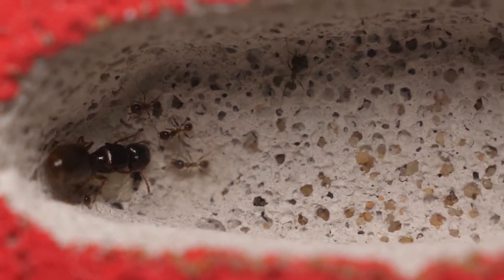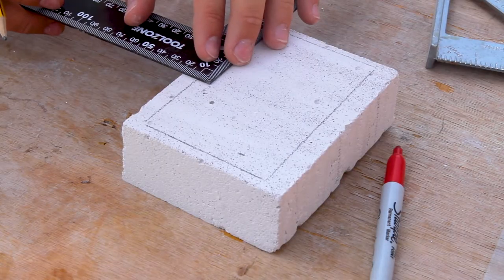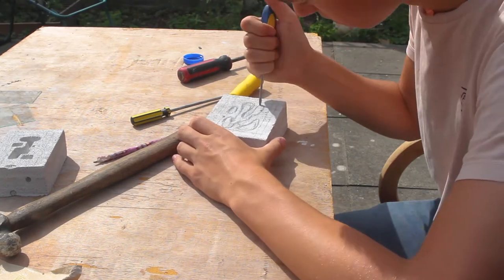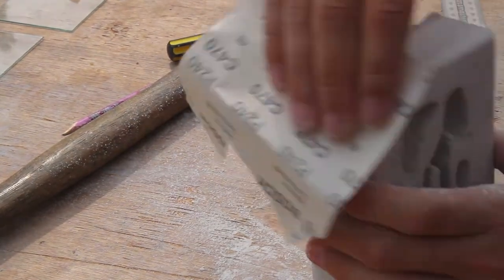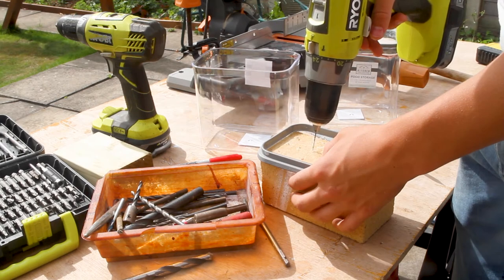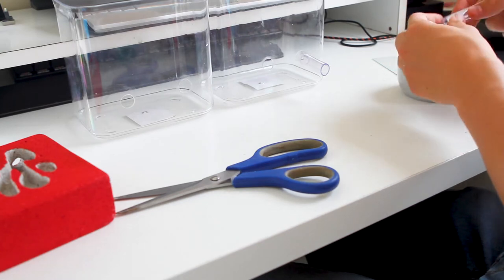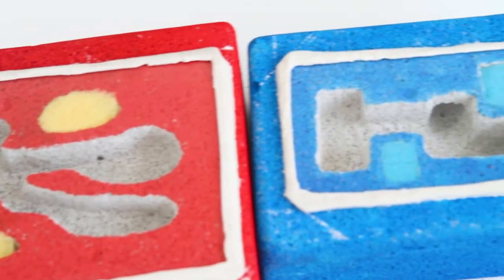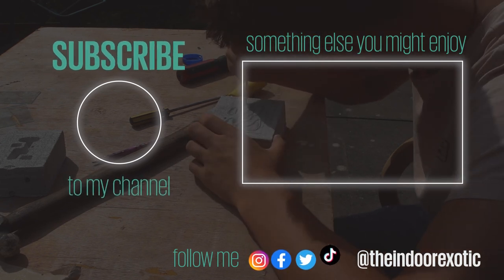Ytong Ant Nest | How To | Definitive Guide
In this video, I show you how to make your very own formicarium using Ytong.

Camera Equipment:
Filmed on Canon EOS D70 and Panasonic GH5
00:00 - Intro
00:33 - Cutting Glass
01:00 - Ytong
06:18 - Painting
06:51 - Outworld
09:00 - Finals